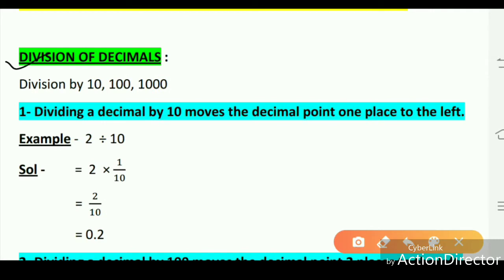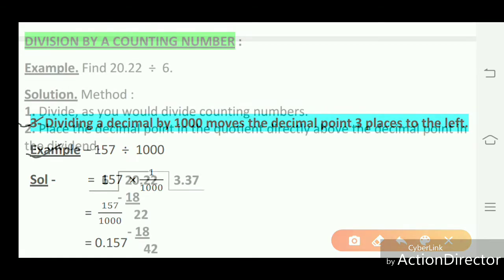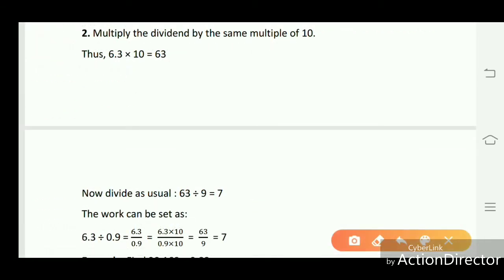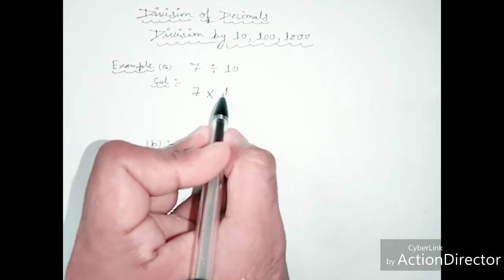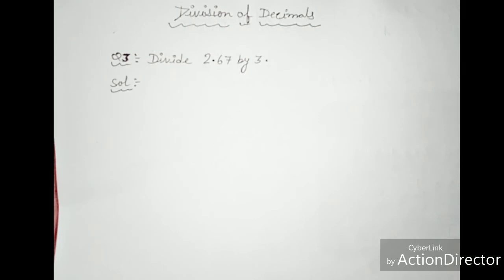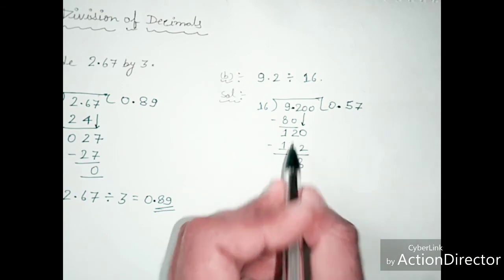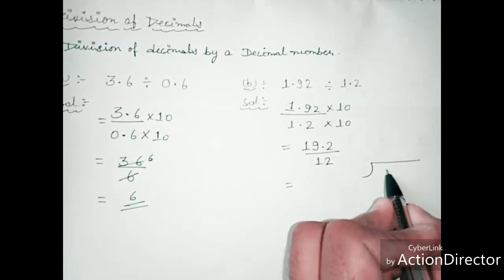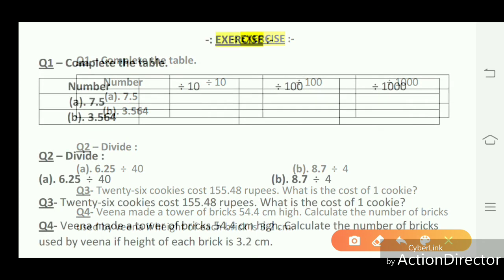Class-5th Maths worksheet-47